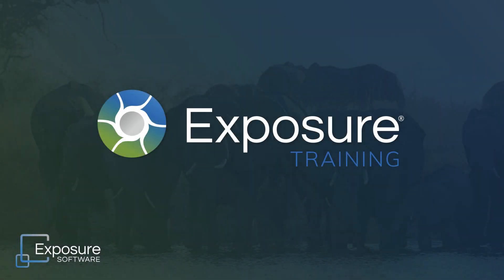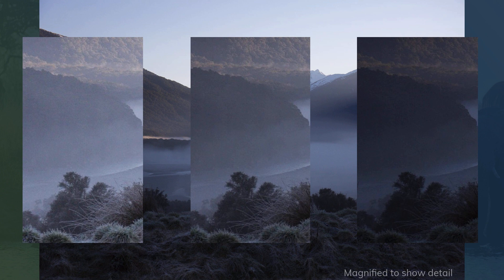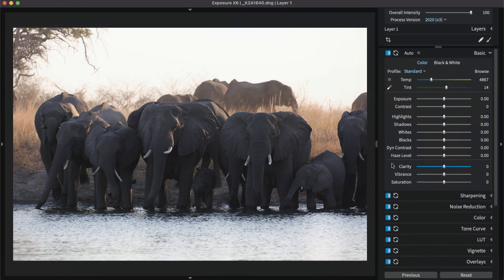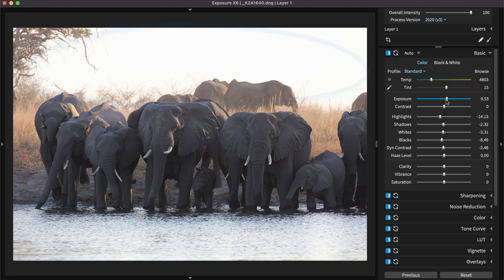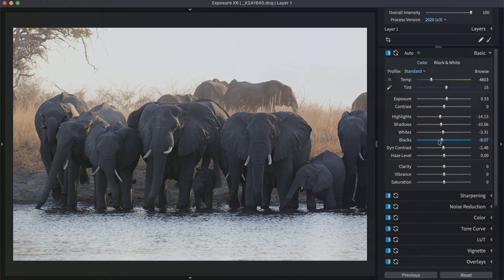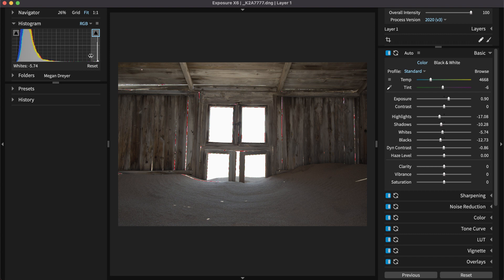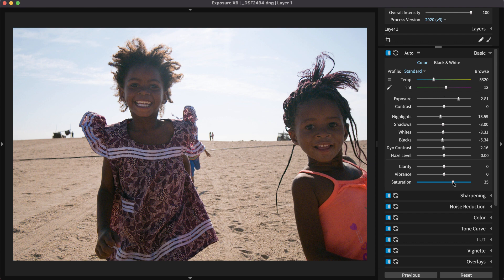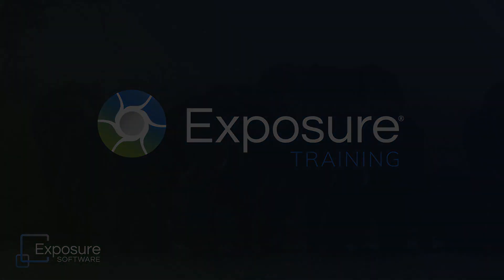Exposure Editing - Fixing Underexposure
Exposure has lots of great tools to breathe life back into dark, underexposed shots. Whether it is ⅓ stop down, or three full stops, the photo will probably need more than a simple exposure adjustment. We made this video to take you through the process of correcting underexposure.